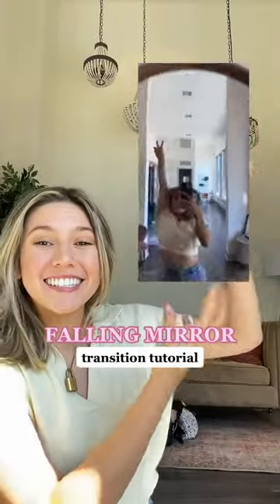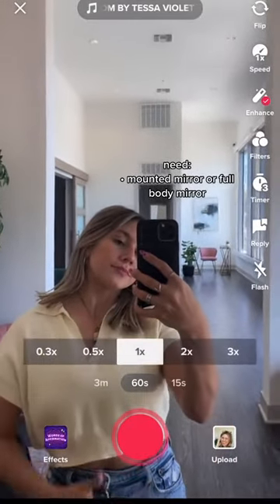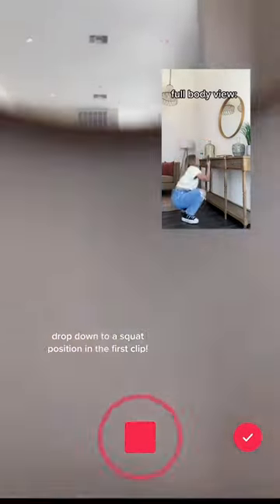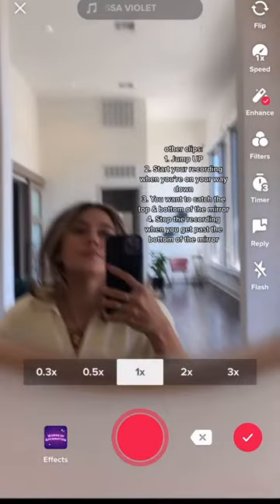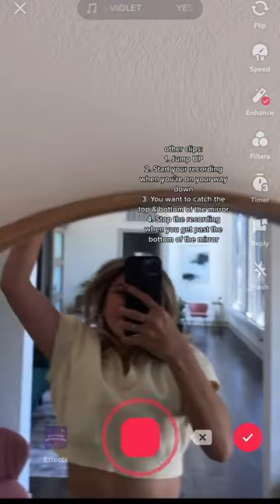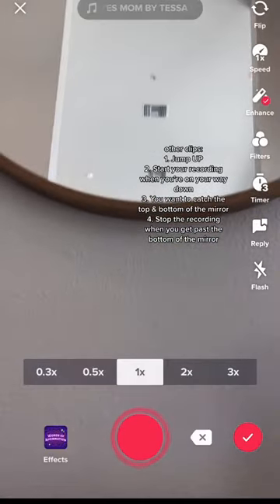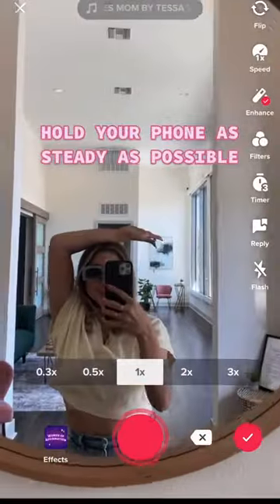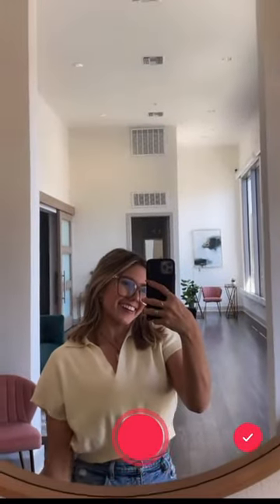New Transition Tutorial on TikTok - Falling Mirror Trend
@managedbyskye | Social Media Coach + Expert | TikTok Tips | TikTok Coach